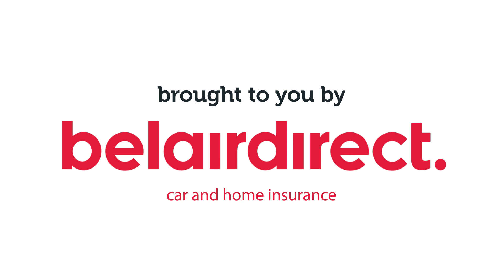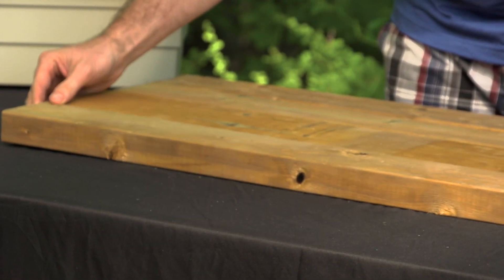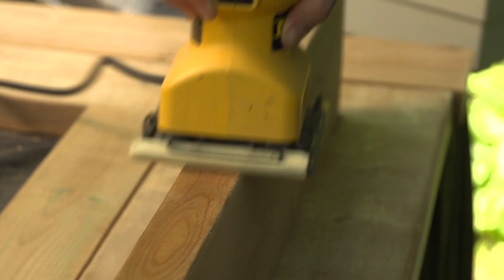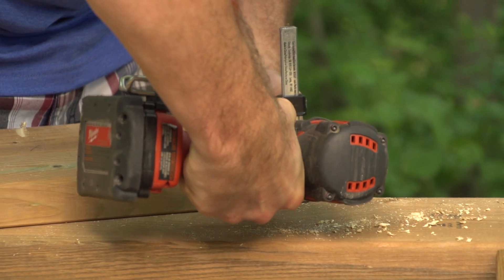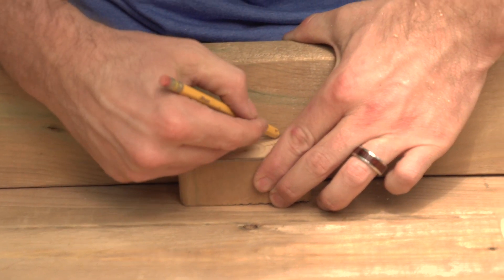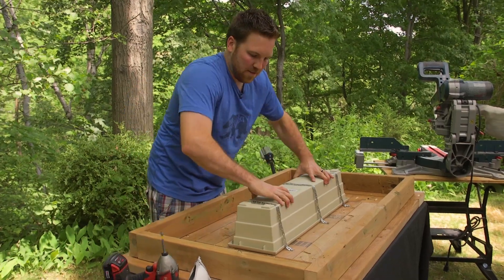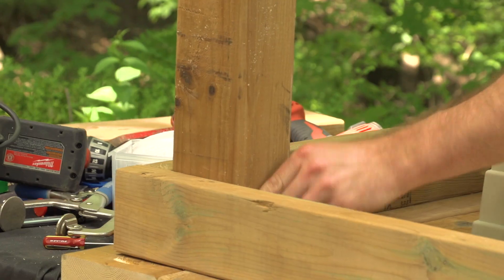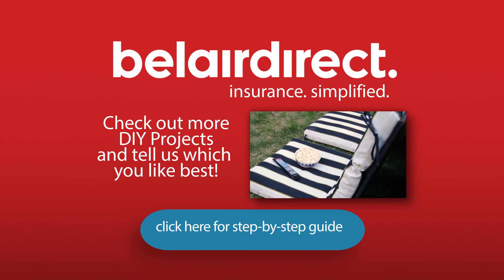DIY Table Troff Cooler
Hosting and entertaining at your cottage has never been more simple thanks to Adam Holman as he drums up some fun and easy DIY projects you can do the next time you’re at the cottage!

Just like belairdirect simplifies your insurance, we simplify a cooler as our summer project.

Click the "thumbs up" icon beneath the video to vote for your favourite cottage DIY project!

5 easy ways to prevent dust spread during a build